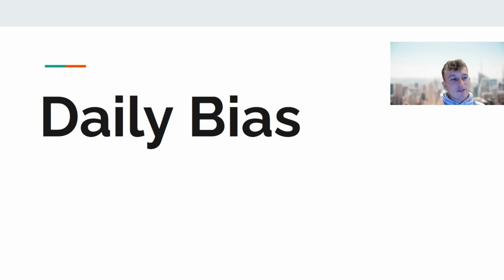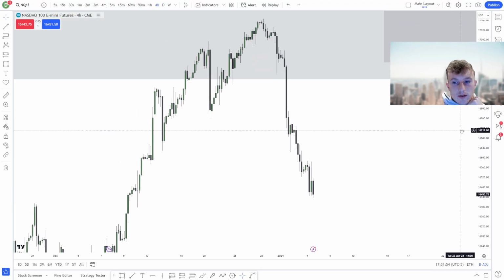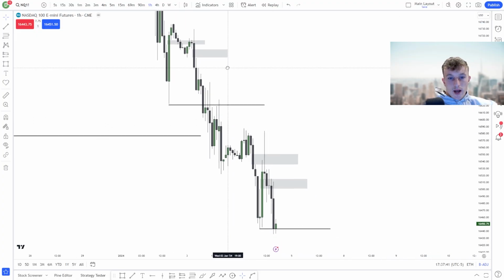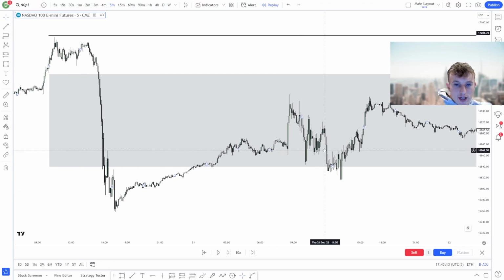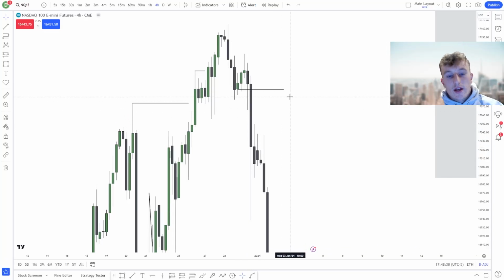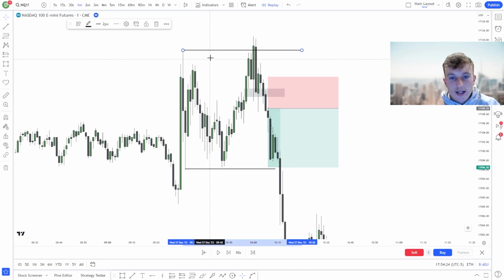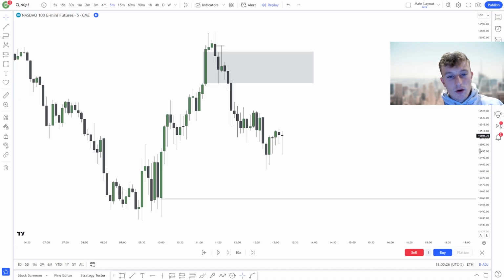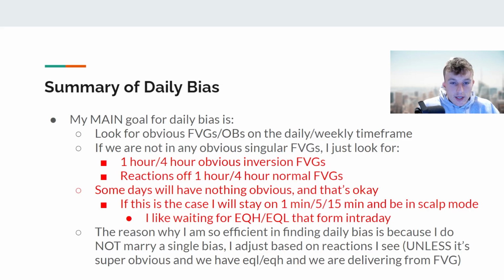Video #7 Daily Bias